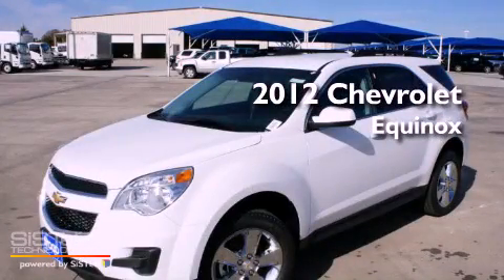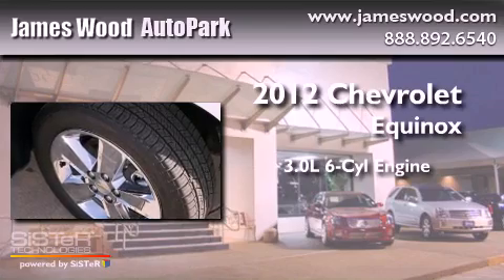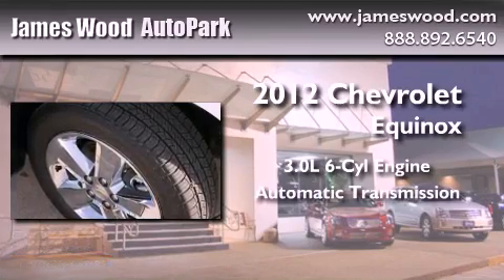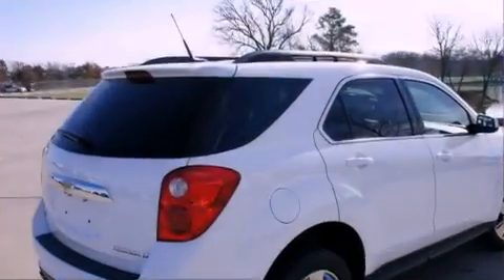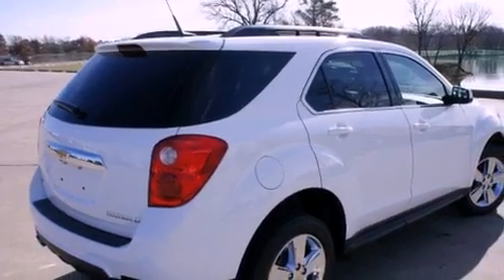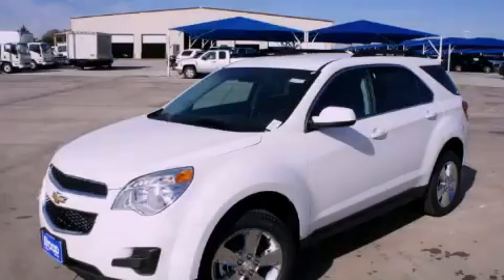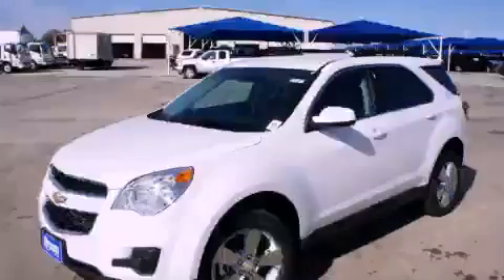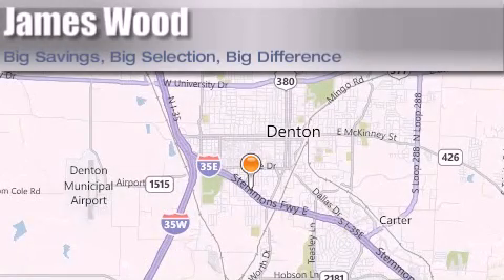2012 Chevrolet Equinox Denton TX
Year : 2012
 Make : Chevrolet
 Model : Equinox
 Engine : 3.0L 6 Cyl. Fuel Injected
 Trans . : 6 Speed Automatic
 Exterior : Summit White
 Miles : 10

 Stock : 221088

 2012 Chevrolet Equinox Denton TX